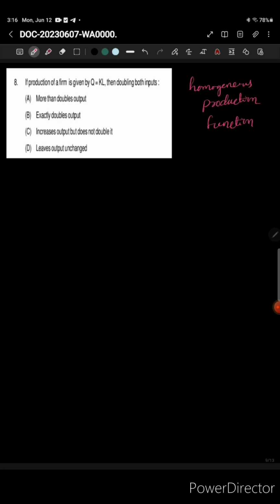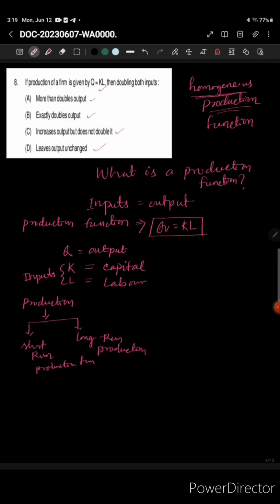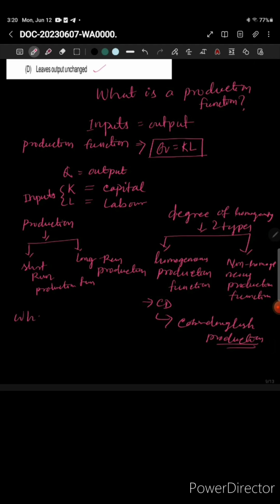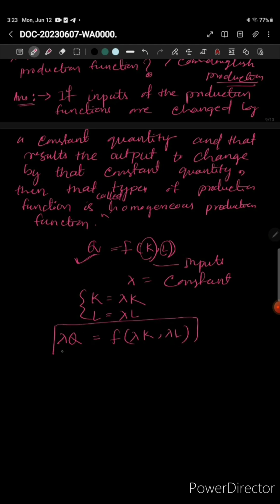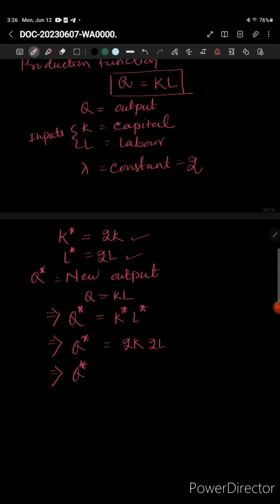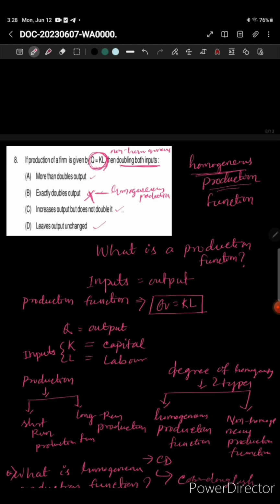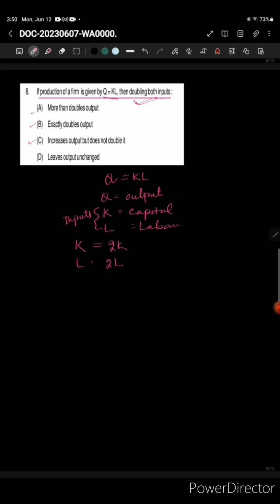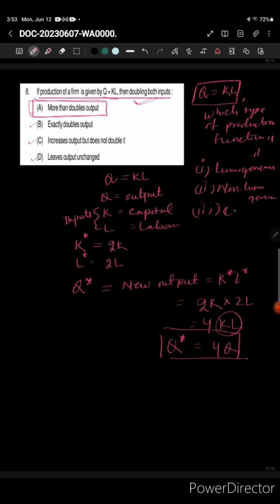ECONOMICS EP-8 CPET2020 QUESTION PAPER SOLUTION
Hello!!

Dear Students!!